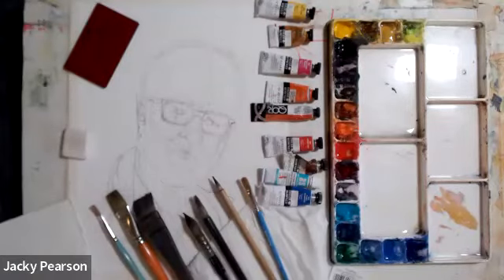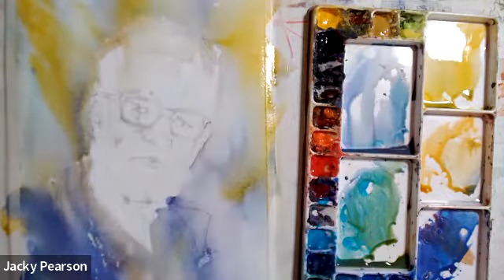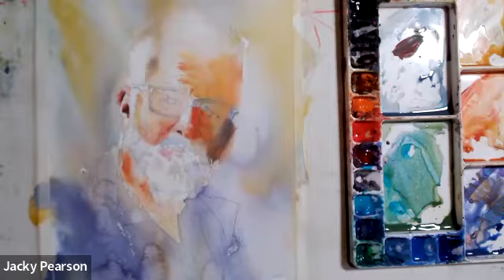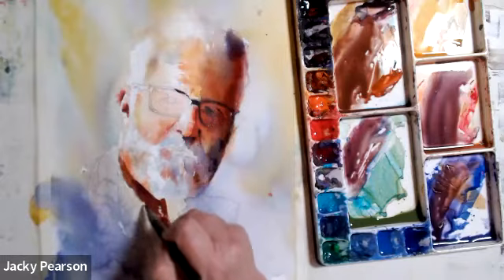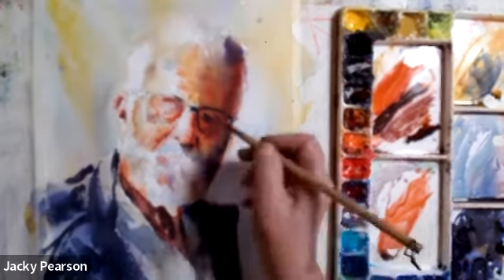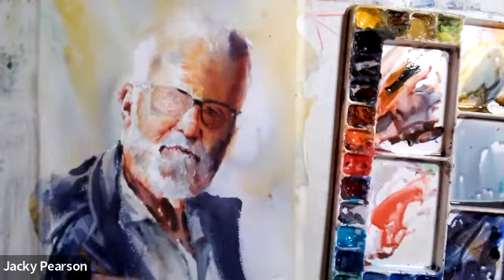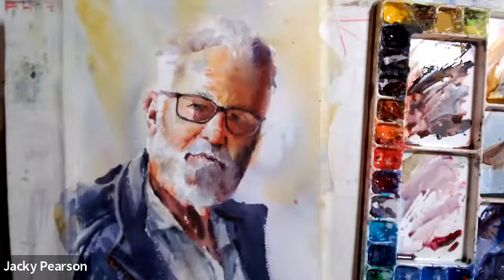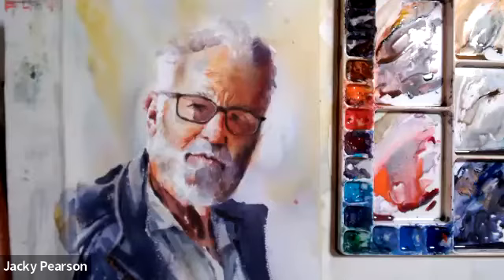Jacky Pearson April Demo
Zoom Demonstration by Jacky Pearson from NZ.
Multi award winning professional artist and tutor Jacky Pearson is fascinated by light and atmosphere, which is the driving force for her to paint.